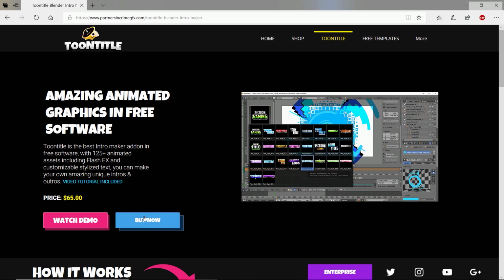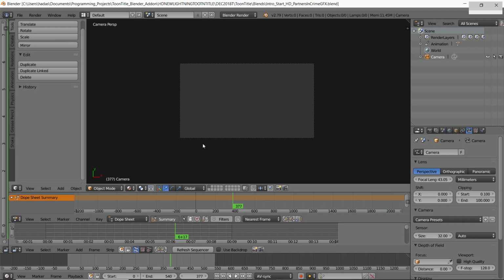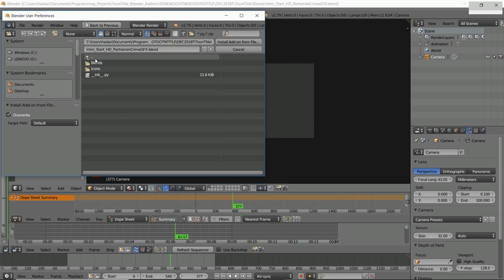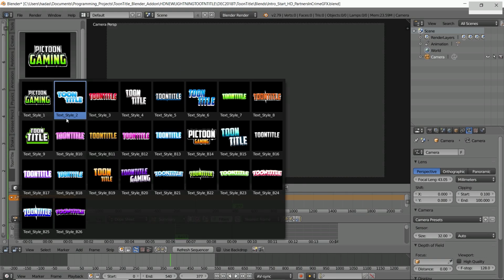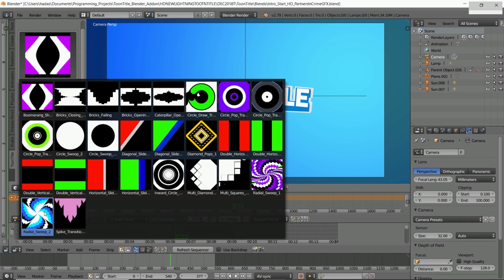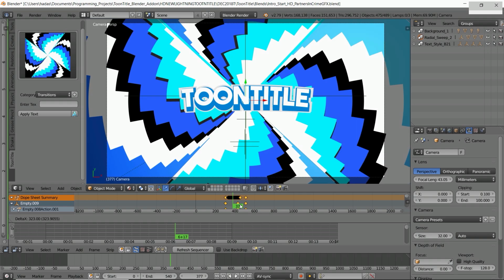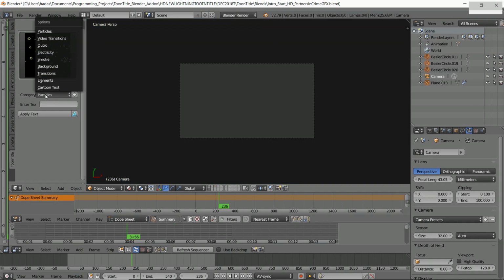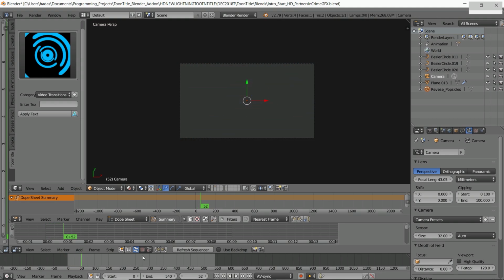Blender Intro Maker - Toontitle - Make AMAZING intros in blender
Toontitle Blender Intro maker is the best intro maker in free software with over 125 animated assets and counting, make your own amazing blender outros and blender intros.